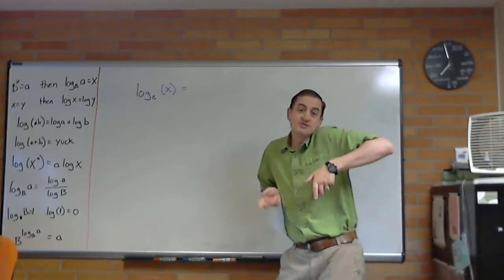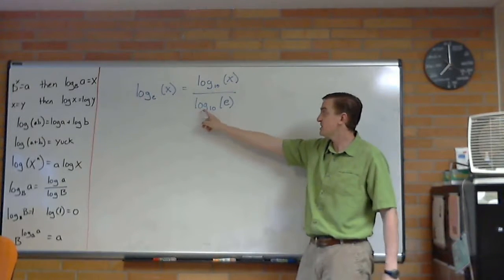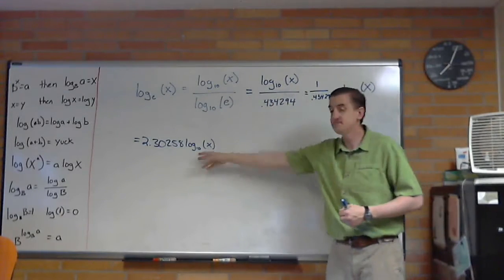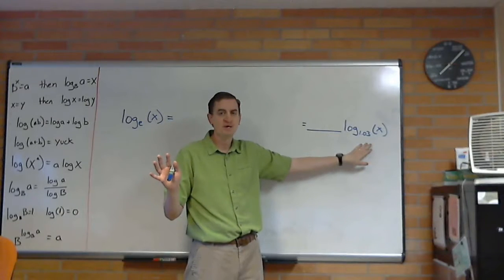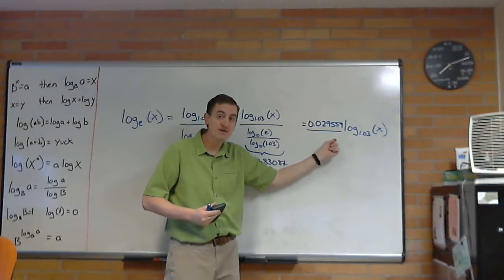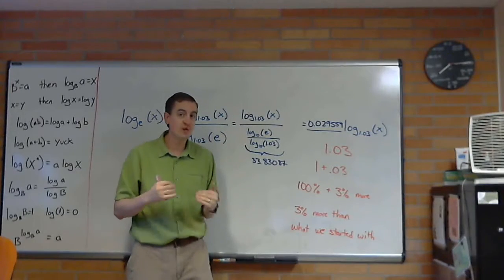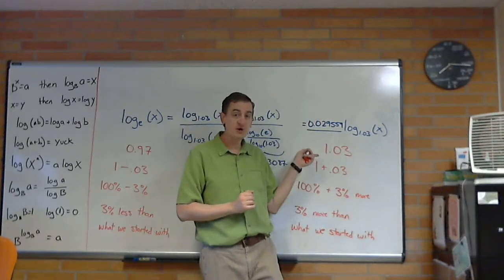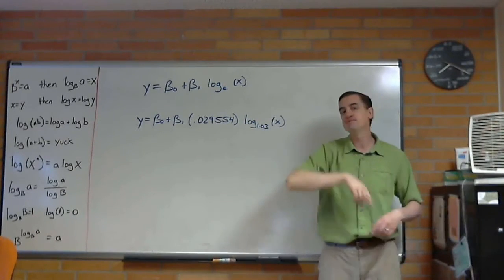Why the base doesn't actually matter